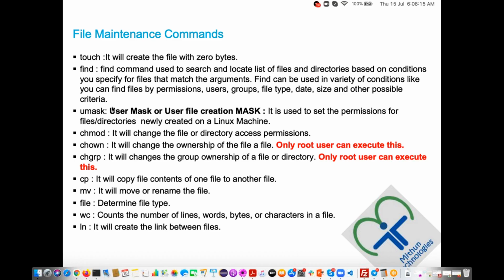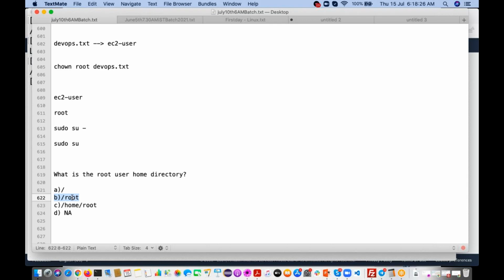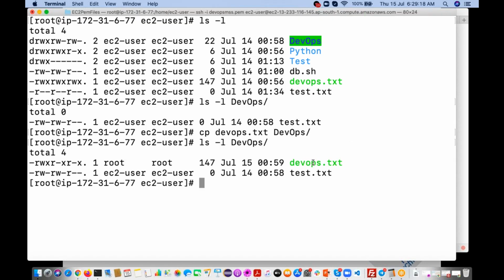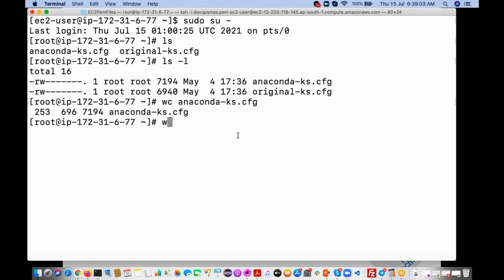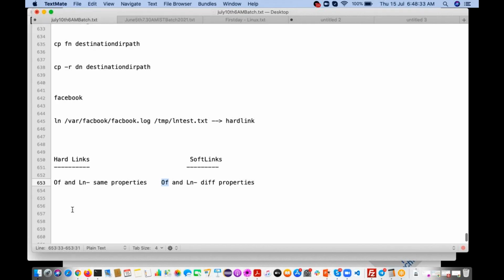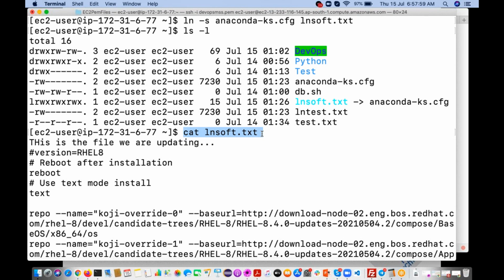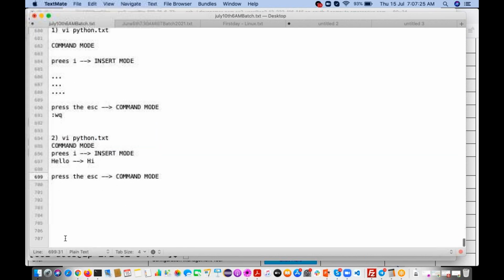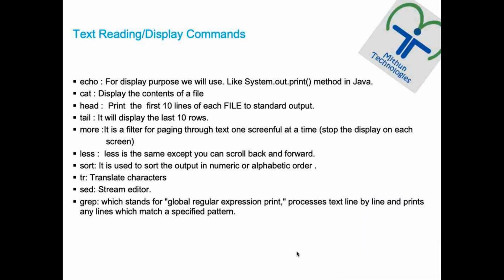Linux for Beginners: Conquer the Command Line with Ease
Why the Command Line Matters
- Show how the command line is still relevant in today's world and why learning it is essential for anyone working with technology.
- Illustrate how command-line skills can make users more efficient and productive, even for everyday tasks.
- Connect command-line mastery to high-demand careers and opportunities like DevOps, cybersecurity, and system administration.
Navigating Your System: Basic Commands
- Introduce the terminal as the gateway to the system and explain how to access it on different Linux distributions.
- Focus on essential commands like `ls` (listing files), `cd` (changing directory), `pwd` (present working directory), and `mkdir` (making a directory).
- Demonstrate the commands with practical examples and provide tips for remembering their syntax and usage.
File Management: Creating, Editing, and Removing
- Cover crucial file management commands like `touch`, `cp` (copy), `mv` (move), `rm` (remove), and `cat` (display file contents).
- Show how to work with files in different ways, including creating text files, copying and moving files between directories, and viewing their contents.
- Explain the concept of permissions and how commands like `chmod` can be used to change them, ensuring file security.